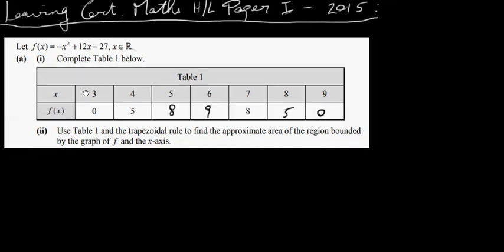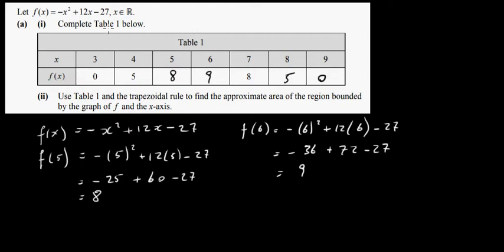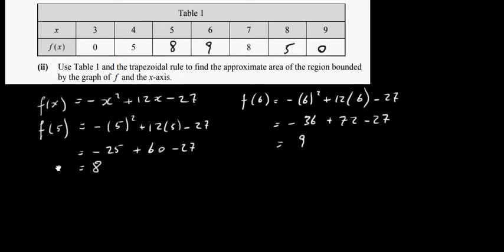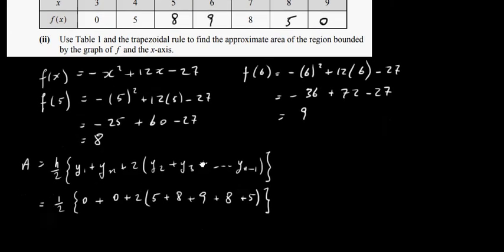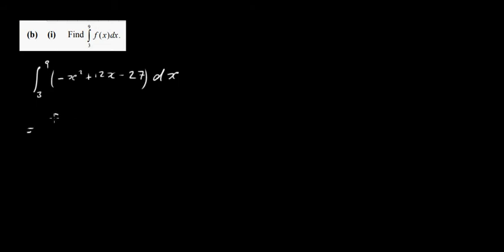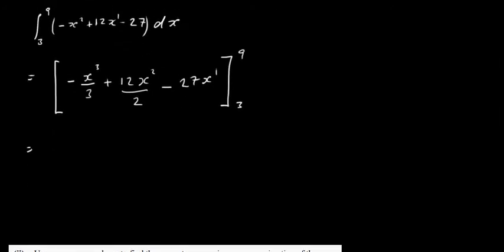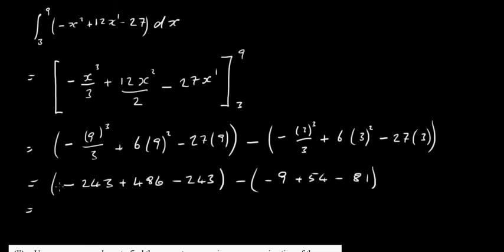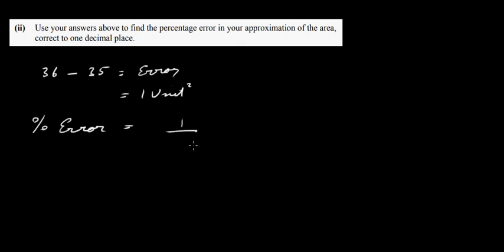2015 HL Maths Paper 1 LC Q 3